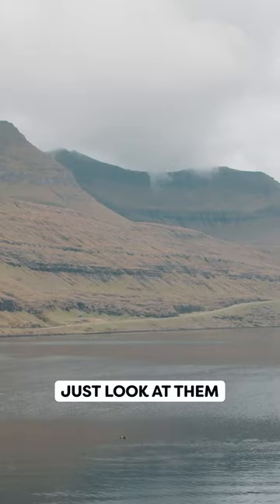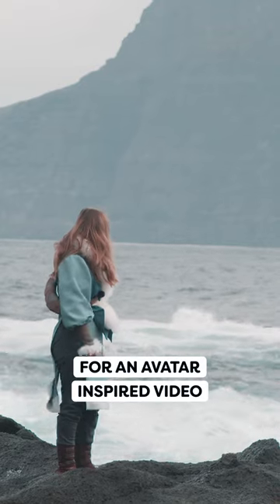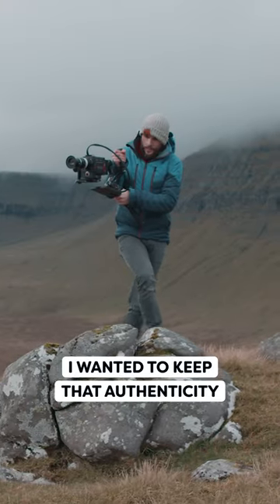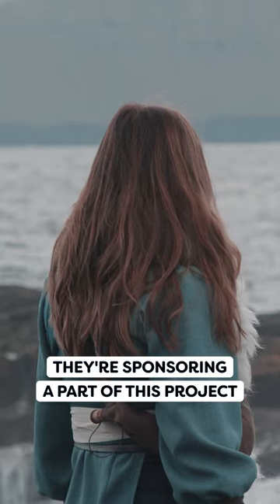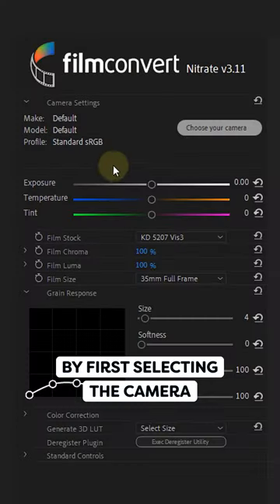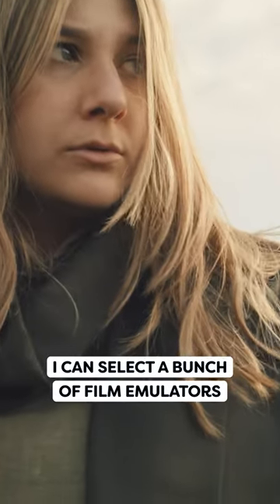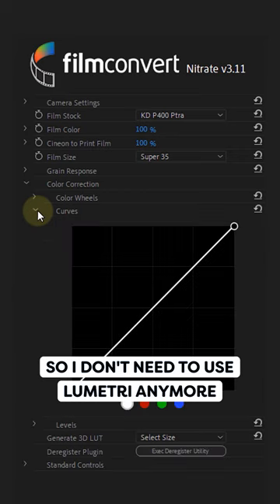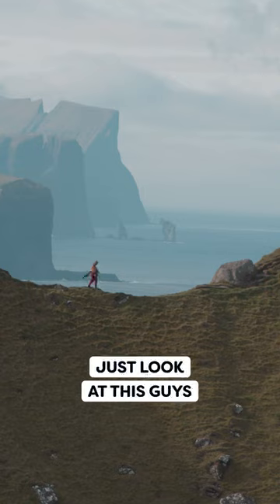Gorgeous Faroe Islands VIEWS | Cinecom